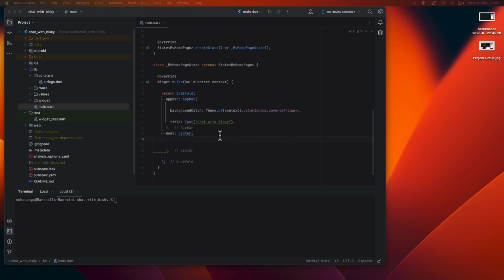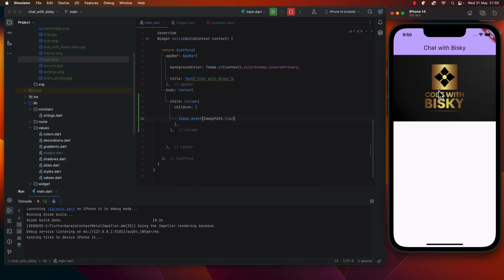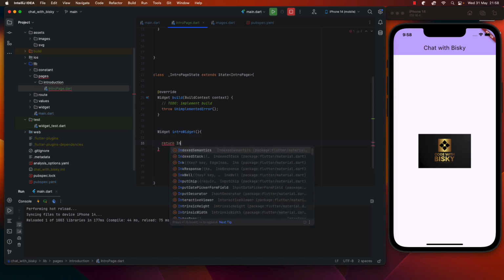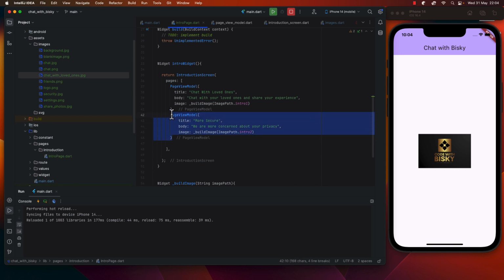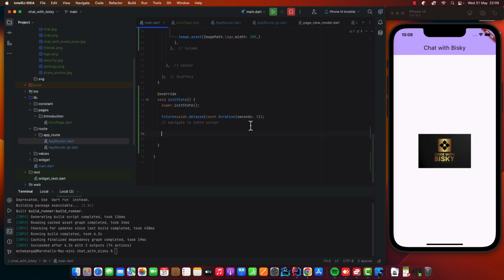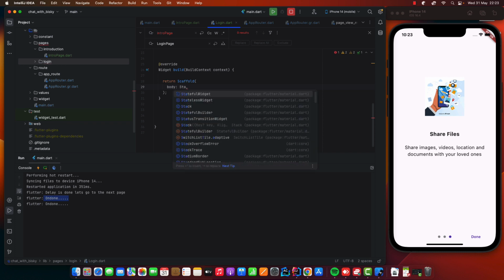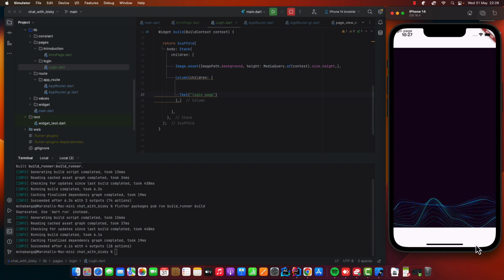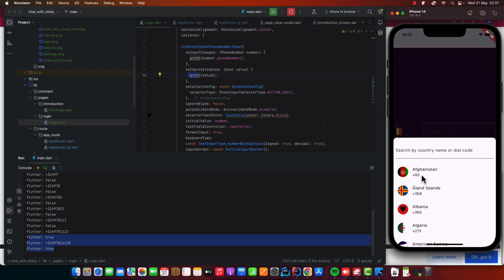3. Flutter Chat Application with Appwrite | Splash, Intro and Login Pages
Flutter Chat Application with Appwrite | Splash, Intro and Login Pages
In this video, I will show you how to build a chat application using Flutter and Appwrite. Appwrite is a self-hosted backend platform that provides developers with a set of easy-to-use and integrate REST APIs to manage their core backend needs. Flutter is a cross-platform mobile development framework that allows you to build native apps for iOS, Android, and web from a single codebase.

We will start by creating a new Flutter project and then installing the Appwrite SDK. Once the SDK is installed, we will create a new Appwrite project and create a user account. We will then use the Appwrite SDK to authenticate the user and create a chat room. Finally, we will add some code to the chat room to allow users to send and receive messages.

This video will cover the following topics:

Installing the Appwrite SDK
Creating an Appwrite project
Creating a user account
Authenticating the user with Appwrite
Creating a chat room
Sending and receiving messages in the chat room
This video is a great starting point for anyone who wants to learn how to build a chat application using Flutter and Appwrite.

Flutter chat application
Appwrite
Flutter chat app
Appwrite chat app
Flutter chat tutorial
Appwrite chat tutorial
How to build a chat application with Flutter
How to build a chat application with Appwrite

Timecodes
0:00 - Intro
3:14 - Splash Screen
8:25 - Intro Screen
25:39 - Login Screen
37:39 - Conclusion and whats next